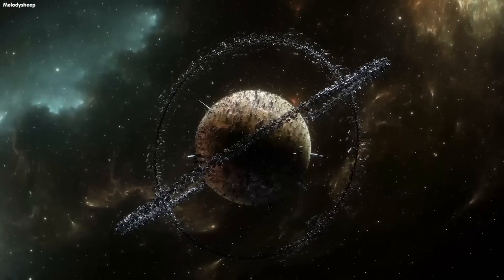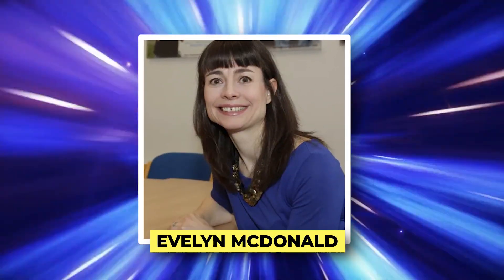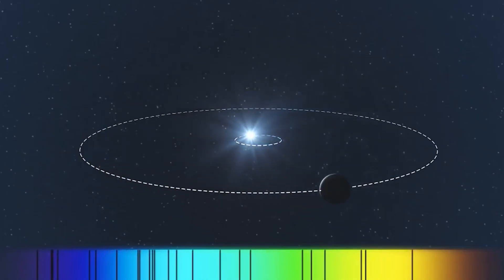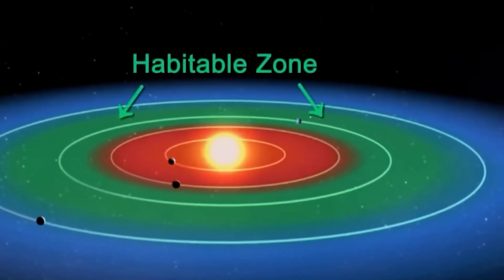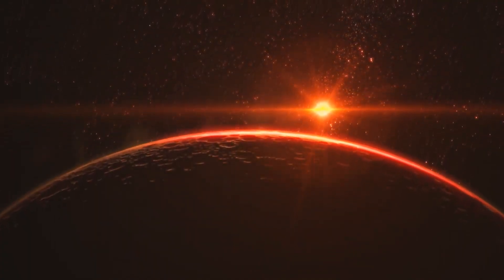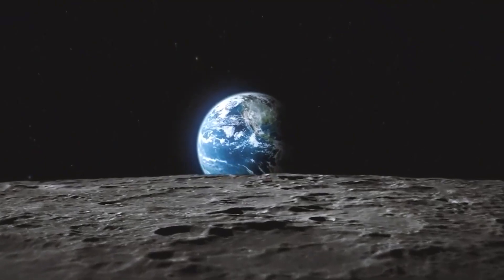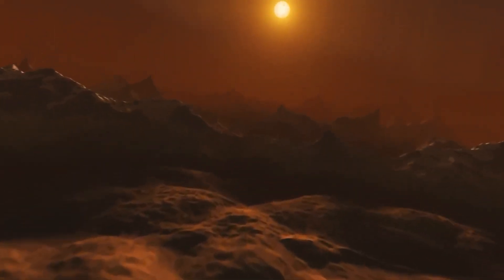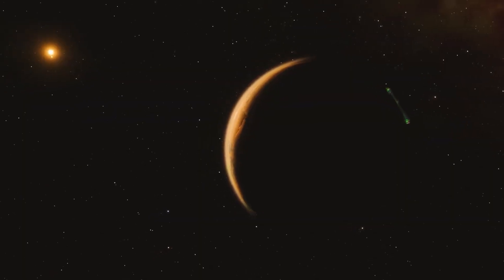James Webb Telescope Terrifying Discovery on Proxima b after 6 years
James Webb Telescope Shocking Discovery on Proxima B

The James Webb Telescope was developed to cater to any purpose. One of the most important purposes is to search for Exoplanets that are capable of being habitable and may have alien civilization in them. The search for aliens has been on for a long time, but Scientists discovered one of the nearest Earth-like planets to hold the key to burning questions.

Stay till the end to find out what was discovered on Proxima b.

To understand Proxima b better, let's learn what an Exoplanet means. Exoplanets are the planets found outside our solar system; these planets were extremely weird and hard to detect by scientists until the James Webb Telescope was developed. Before the JWST was invented, scientists tried different methods like Transit photometry and Doppler spectroscopy to detect these planets but were unsuccessful.

There are great numbers of obstacles to overcome while attempting to look into and comprehend universes that aren't similar to ours. Recent modelling work indicates that the distance a planet is from its star and the composition of its atmosphere is one of many factors that influence its climate. The distribution of land across a planet's surface also has a significant impact on whether it is potentially habitable or not.

Evelyn McDonald, a doctoral student at the University of Toronto in Canada, revealed recent research findings on exoplanets during a presentation at the National Astronomy meeting. The researcher and her team based their simulation on the nearby exoplanet Proxima b, roughly the same size as our Earth.

Proxima b is one of the exoplanets nearest to the Earth. It was discovered in 2016 and is  4.24 light years away from our planet. Proxima b revolves around a sun called Proxima Centauri, the nearest star to our solar system. Scientists believe that Proxima b lies in the Sun's habitable zone.

These exoplanets, including Proxima b, might be hiding aliens inside them, mainly because they are too difficult to see through them. There are also many other exoplanets, but what is so special about Proxima b? Well, the reason is artificial light. Proxima b emits artificial lights, which left the scientists shocked. It made them believe that there may be a life living on the dark side of the exoplanets and that this life might be more technologically advanced than our civilization.

How will they study the exoplanet that is currently difficult to find and located at a distance of 4.24 light-years? It became possible because of the James Webb Telescope, which most of you are aware of, but still, let's do a brief introduction about the largest and most efficient space telescope ever developed.